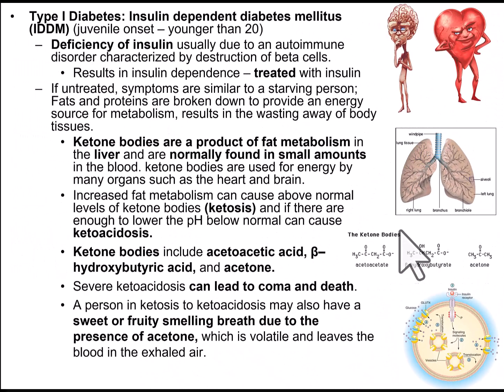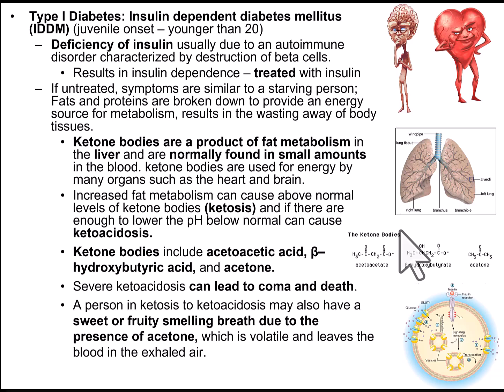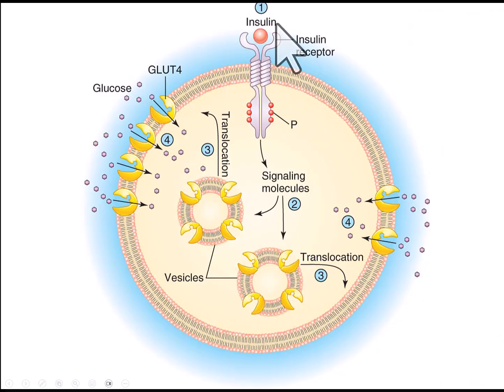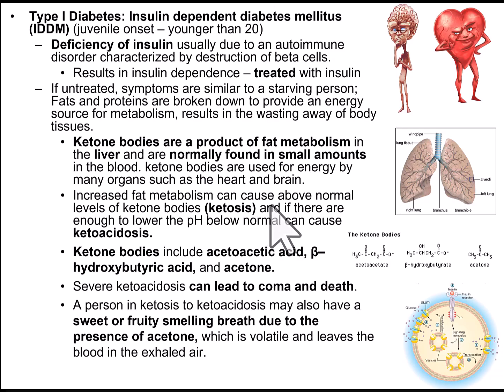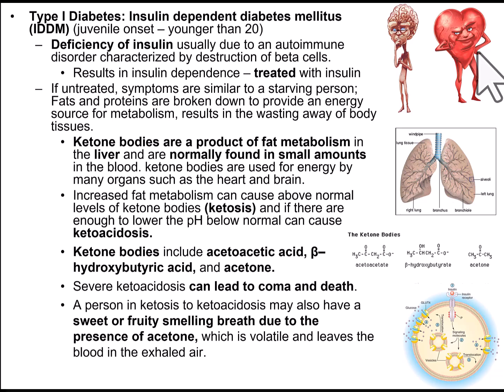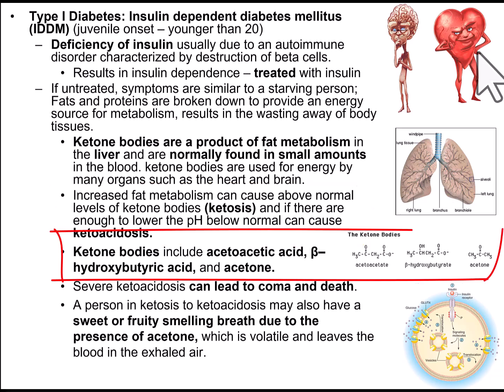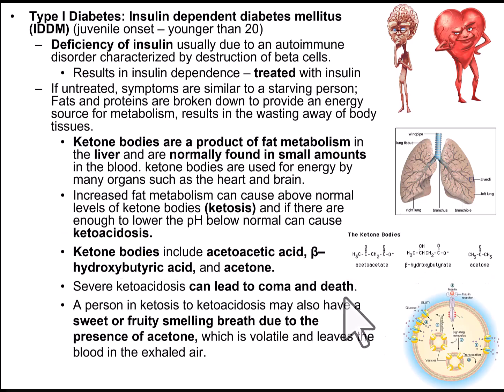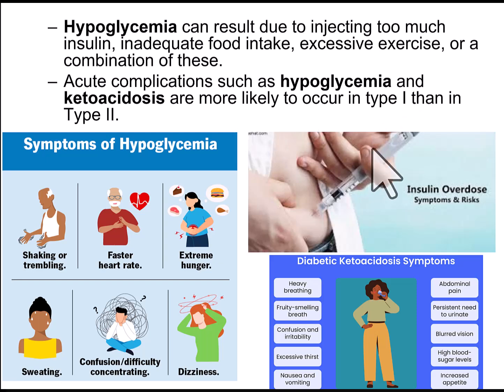Diabetes Mellitus Type I